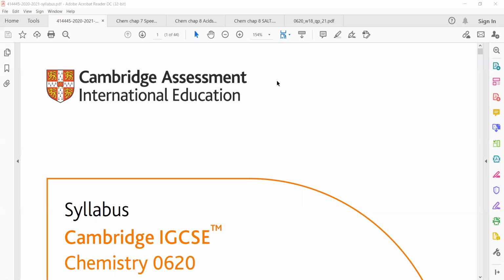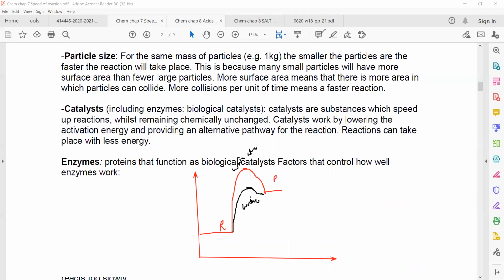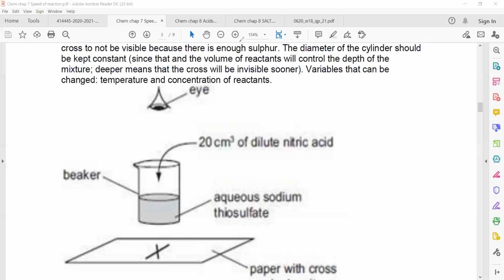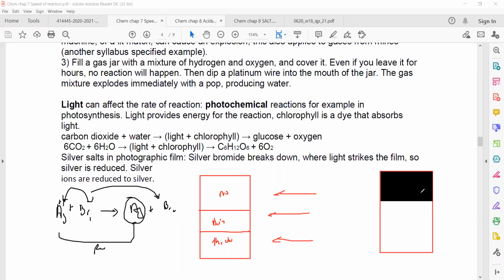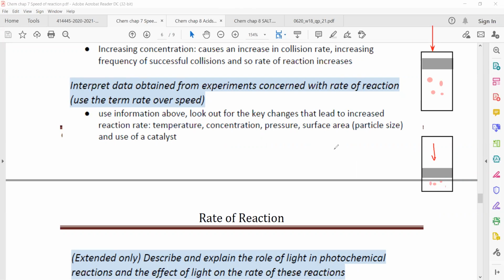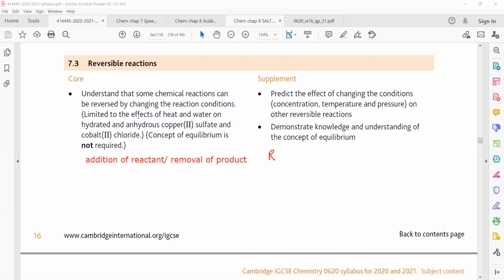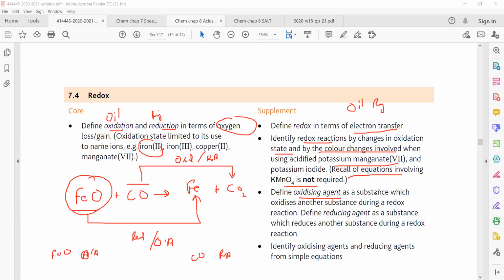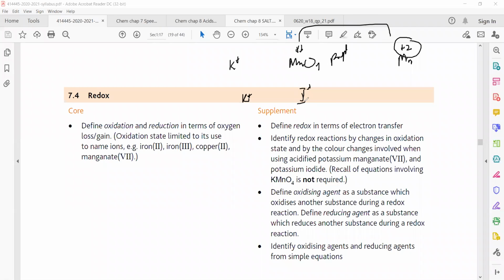Quick revision topic 7 Cambridge IGCSE Chemistry 0620/0971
IGCSE Chemistry Quick revision